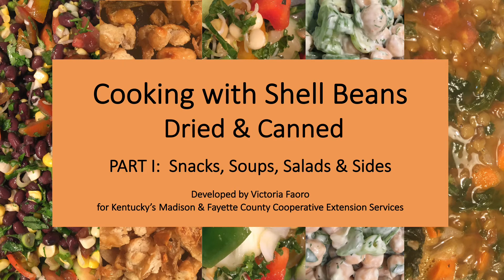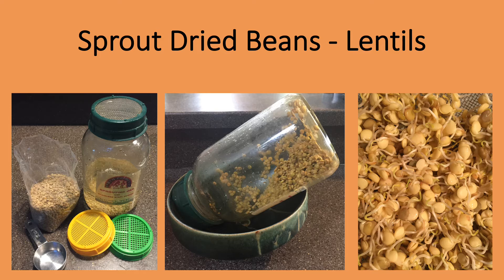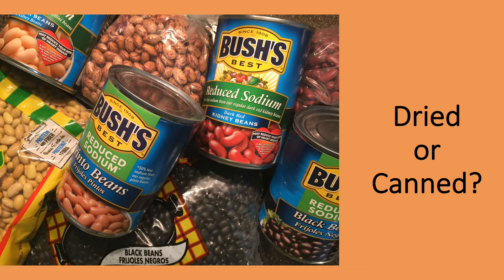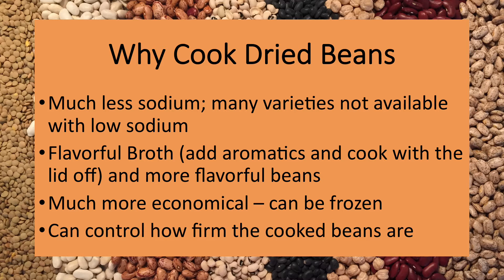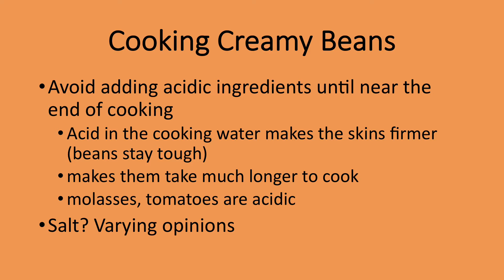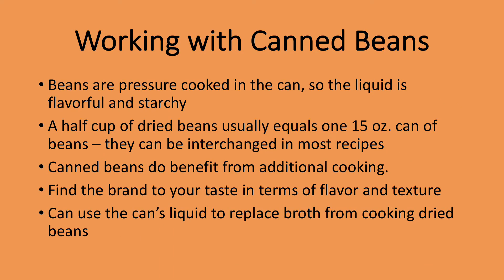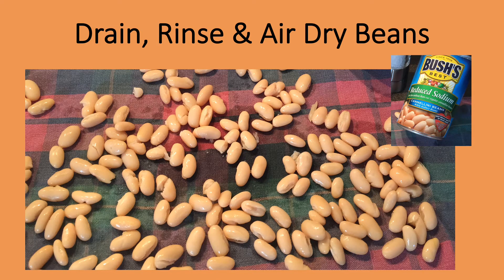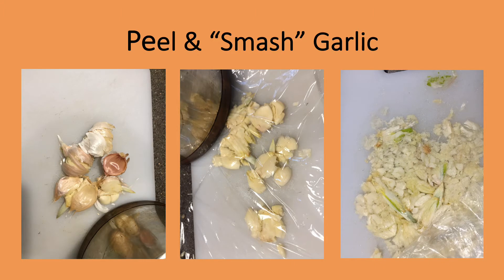Cooking with Shell Beans: Part 1